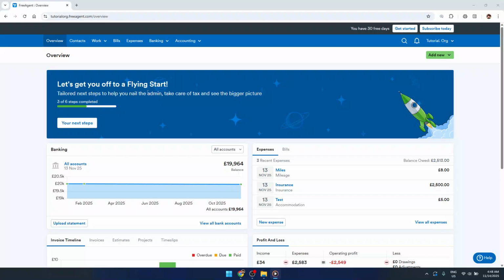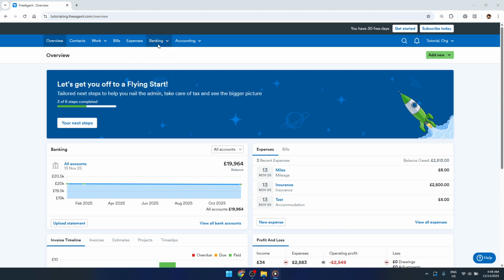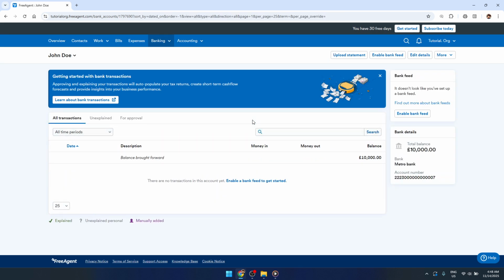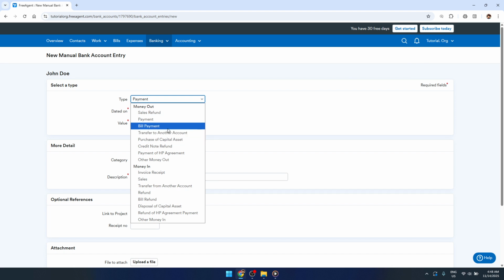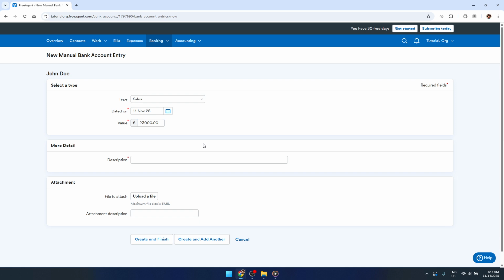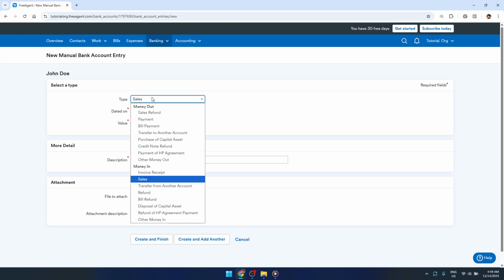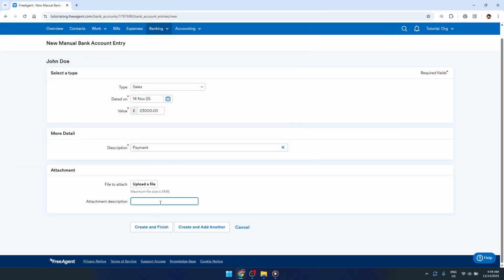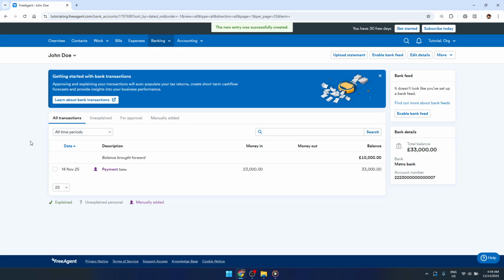How To Manually Add Bank Transactions In Freeagent [2025 Guide]